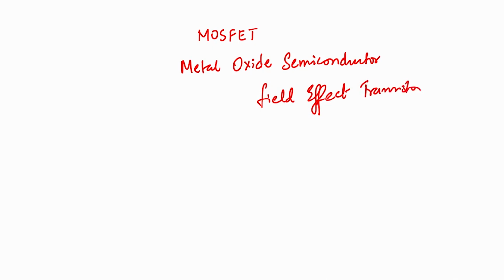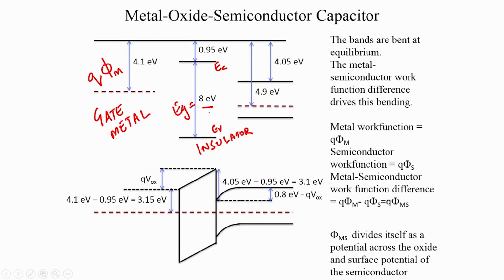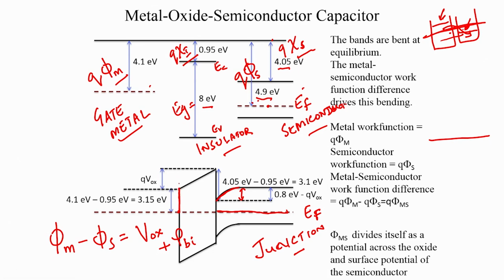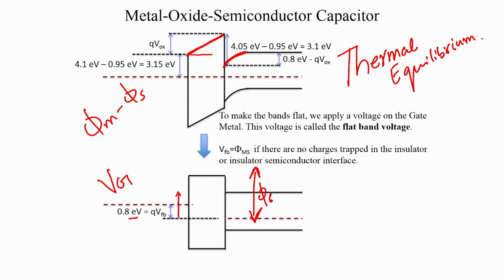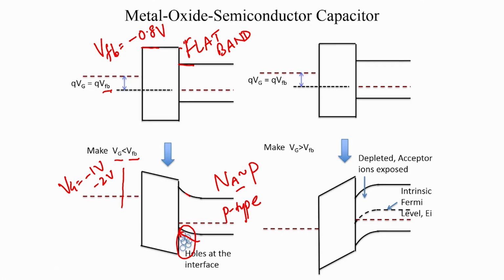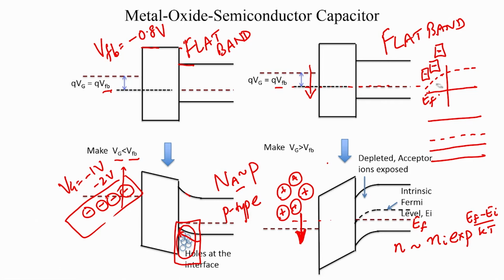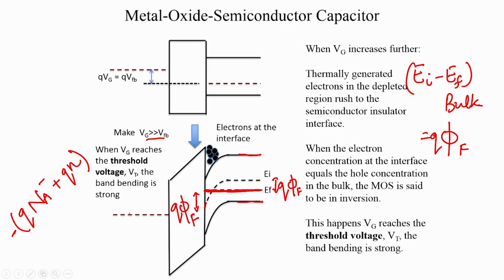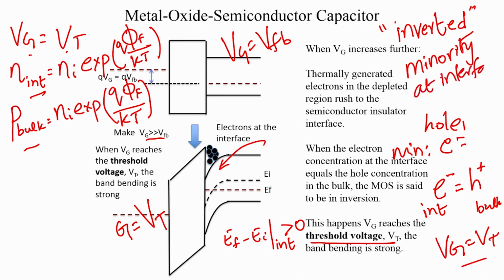Metal Oxide Semiconductor Capacitor (MOSCAP)